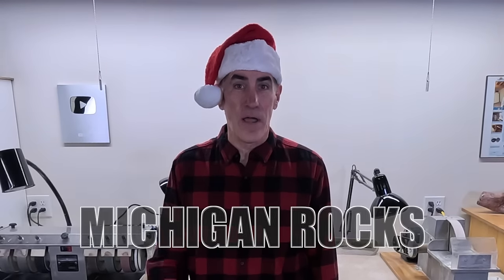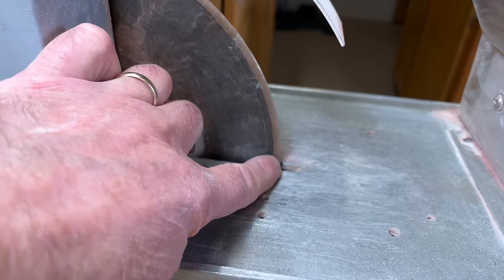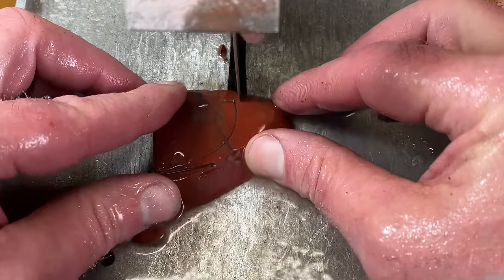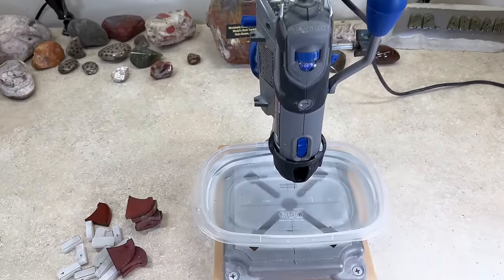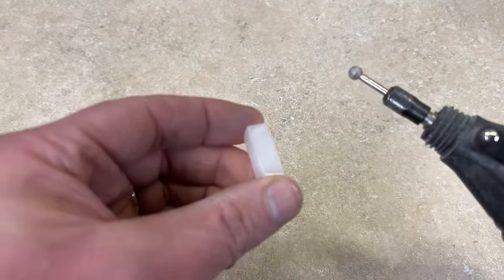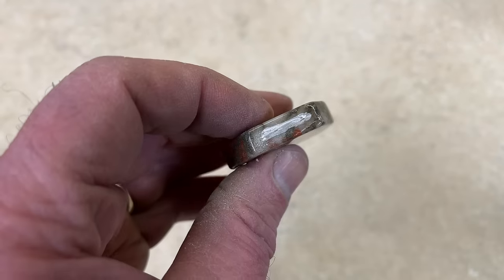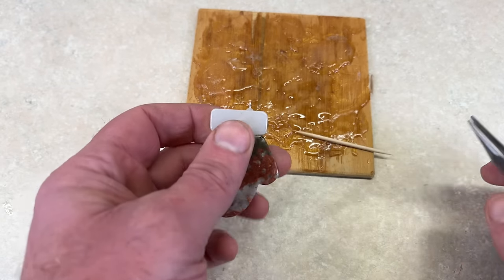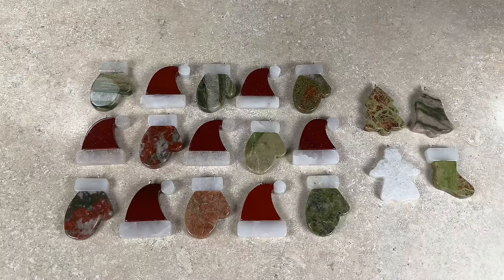These Christmas Ornaments Rock! Learn How to Make Your Own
Two new Christmas ornament designs join the other four that I've been making for the past couple of years. I'll show you exactly how I make these so you can make some too. I also sell these at Olivet Book & Gift here in Alpena. They don't have an online store, but will work with you if you call or email.